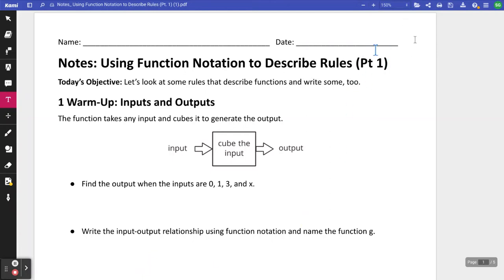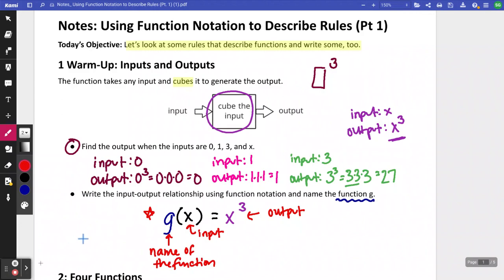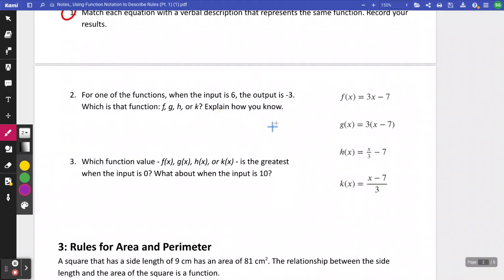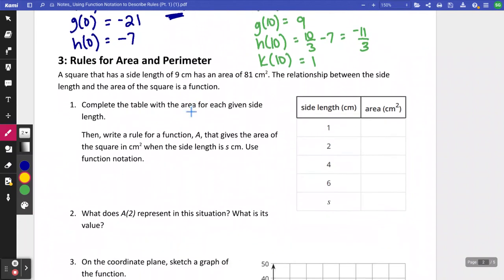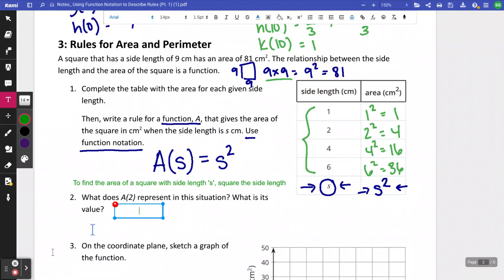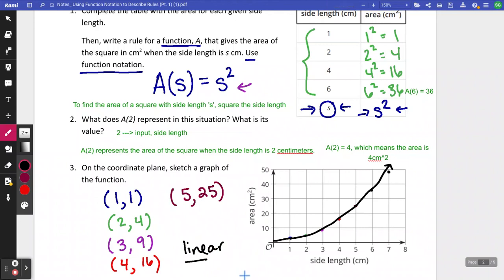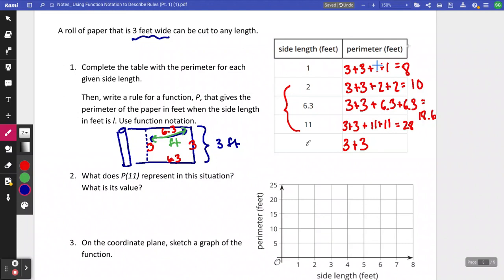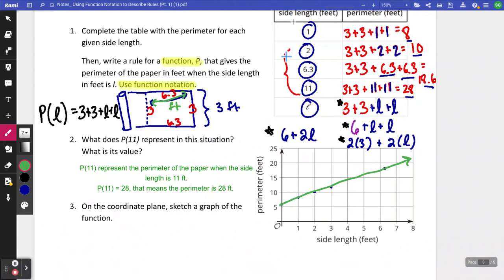Using Function Notation to Describe Rules (Pt. 1)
Lesson Goals:
Write and interpret equations describing rules in function notation
Create tables and graphs from equations in function notation